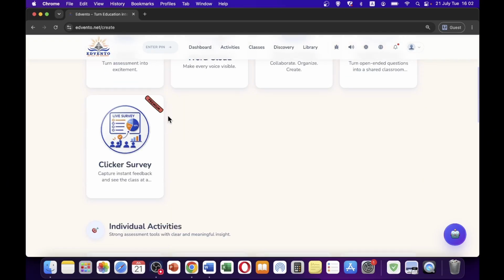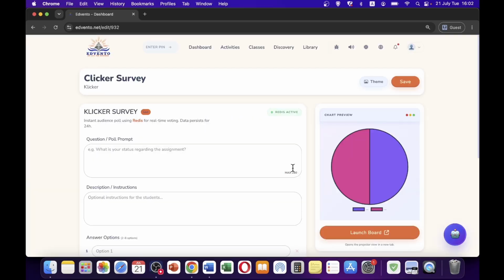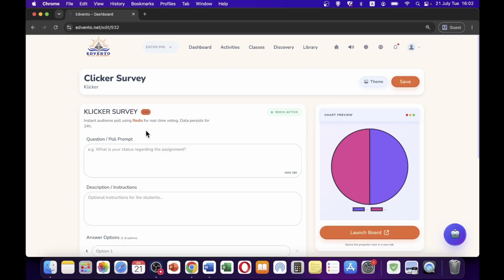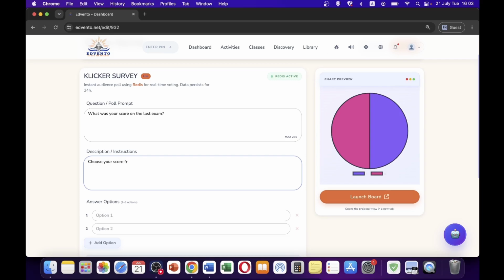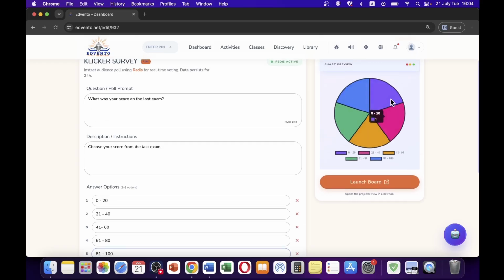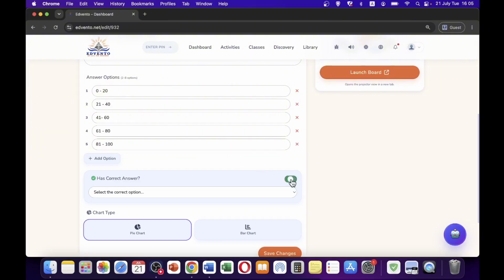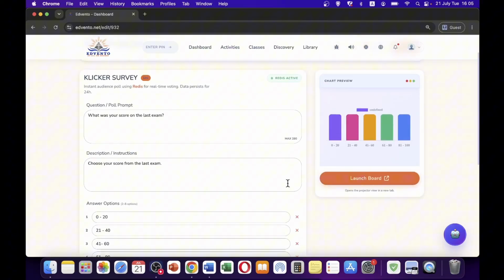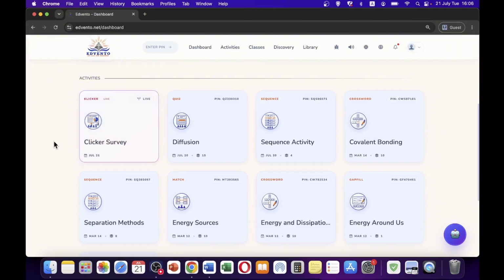How to Create a Clicker Survey in Edvento | Live Poll Tutorial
Learn how to create an interactive Clicker Survey activity in Edvento.

In this step-by-step tutorial, you will learn how to add a survey question, write a description, create answer options, and display students’ responses using a pie chart or bar chart.

You will also learn how to turn a Clicker Survey into a quick one-question quiz by enabling the correct-answer option.

In this tutorial:

• Find and create a Clicker Survey activity
• Name and customize the activity
• Choose an optional background theme
• Add a question and description
• Create multiple answer options
• View the live results preview
• Display results as a pie chart or bar chart
• Enable a correct answer for a quick quiz
• Save and finalize the activity